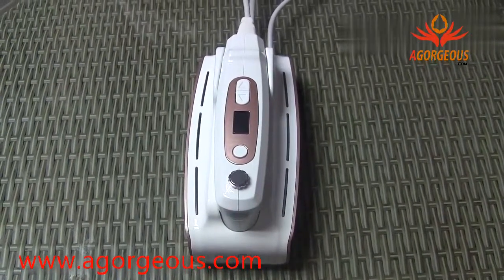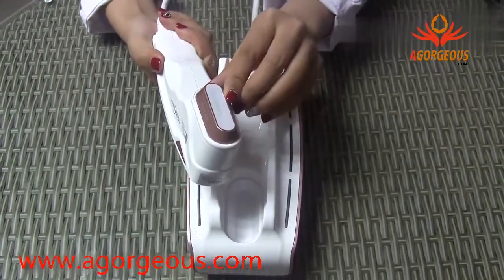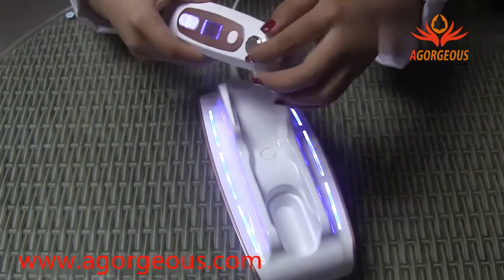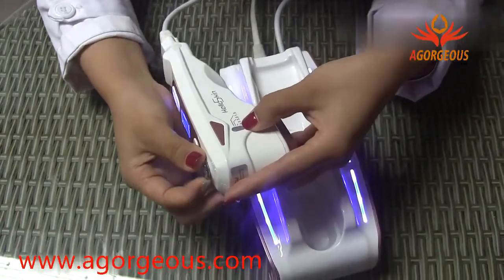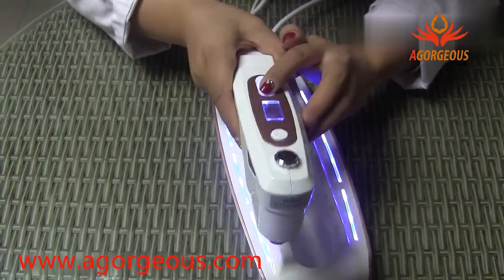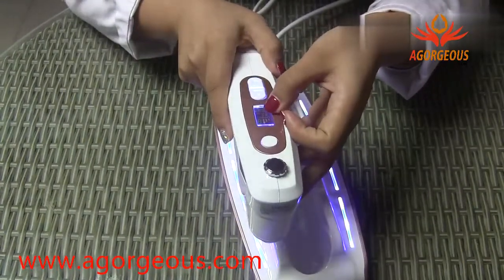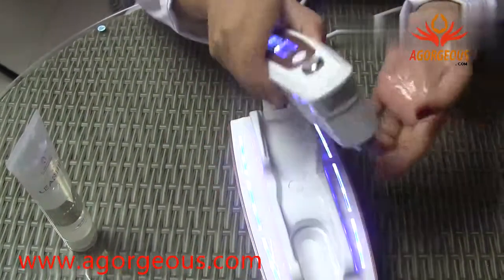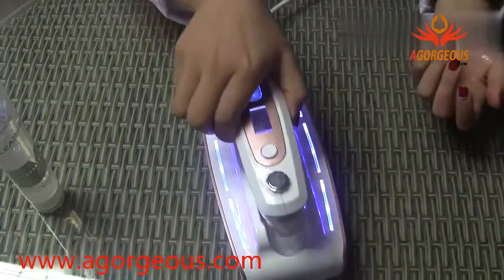AG140（1）-Hand-held ultrasonic scalpel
Instrumental advantages
1.New techniqueHELLO SKIN is a new technology product developed by Japan in accordance with American technology.
2.Free consumable material HELLO SKIN applies a new generation of focusing chips from the United States, it can be used until the product out of order, without changing the operating head.
3.One probe achieves three depths HELLO SKIN uses new technology, one probe achieved three depths.
4.Safe and non-invasive, without recovery period Hello skin with safe operation and no recovery period, you can go to work or shopping after operation.